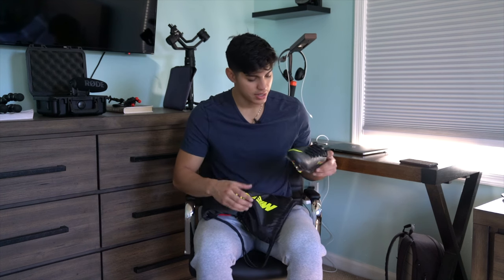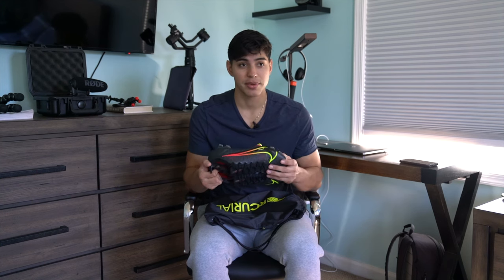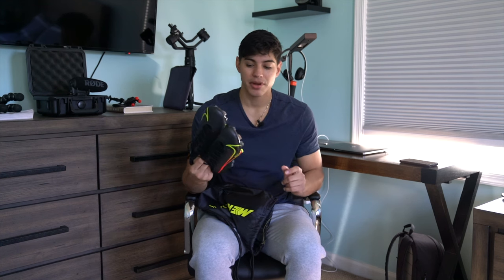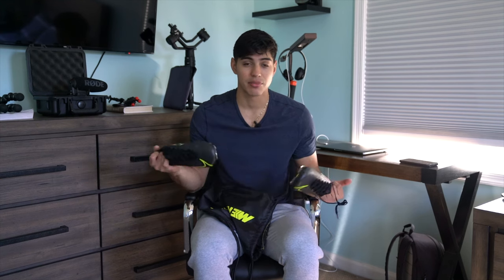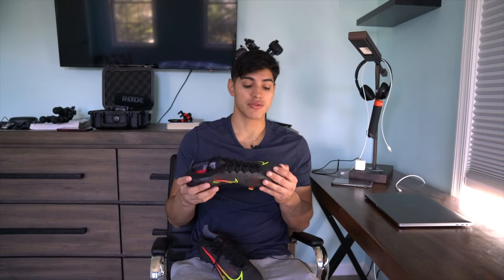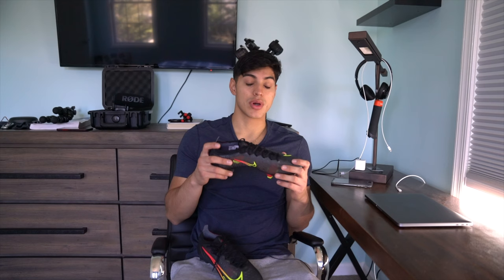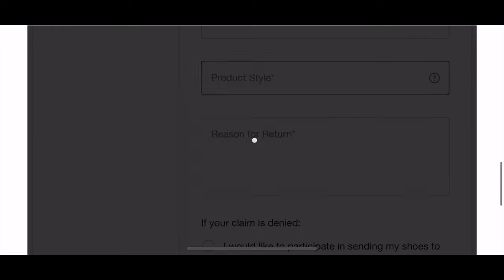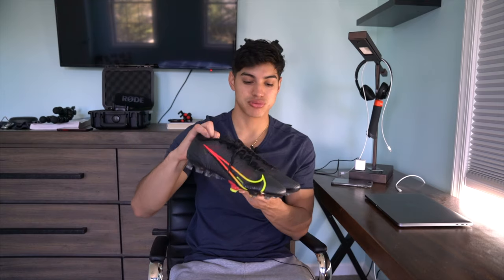HOW TO GET NIKE SHOES FOR FREE!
So in this video, I show two ways on how you can acquire Nike shoes/cleats for free! Thank me later! Checks over stripes ✔️